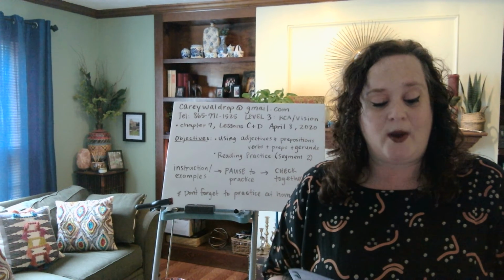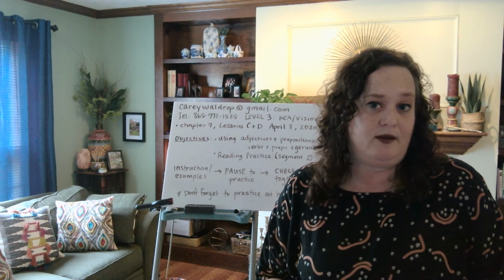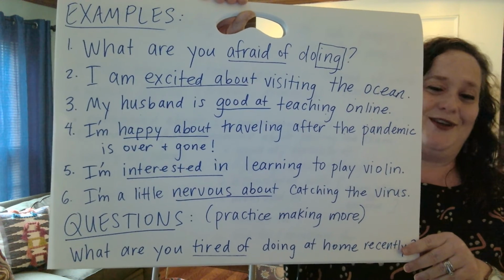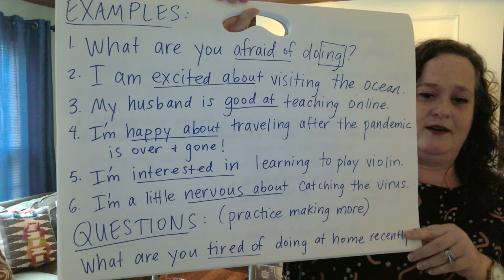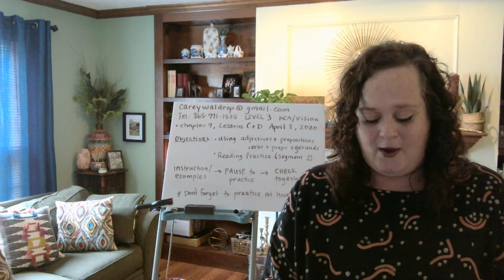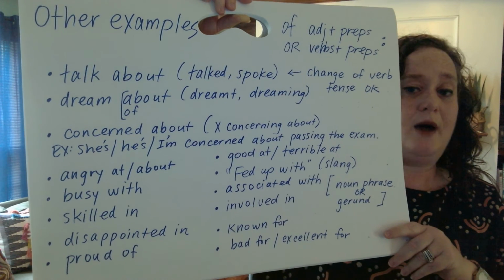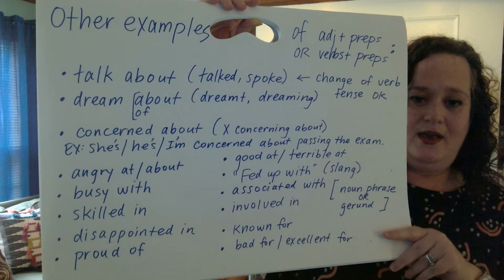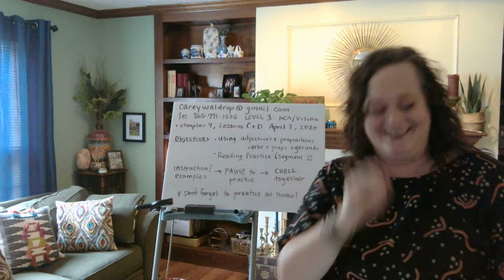Waldrop, Carey, Vision KCA, Level 3, Unit 7 Lesson C, April 6, 2020 1